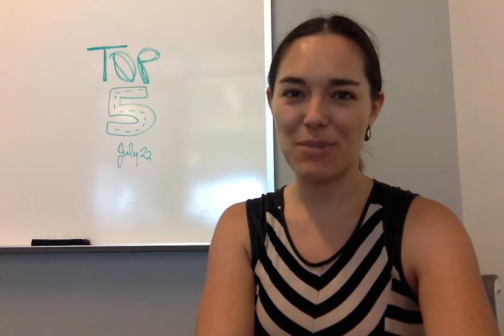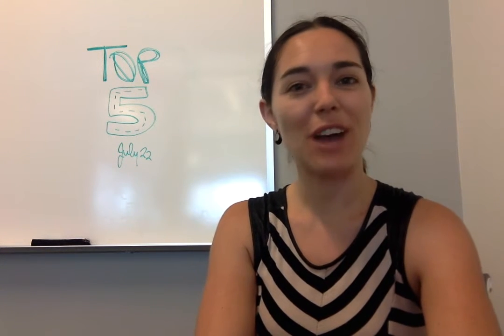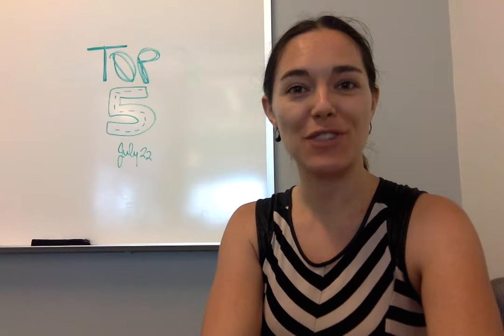Top 5: Review of Dell laptop for Linux, Build your own home, and more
5. 5 tricks for getting started with Vim

4. Vim or Emacs: Which text editor do you prefer?

3. Learn an instrument with this open source music teacher

2. A open source toolkit for building your own home

1. Hands-on with the Linux-ready Dell XPS 13 Developer Edition